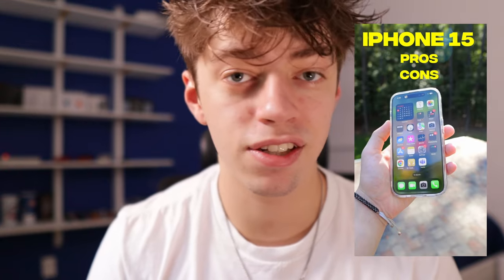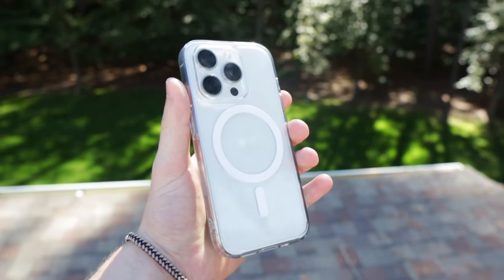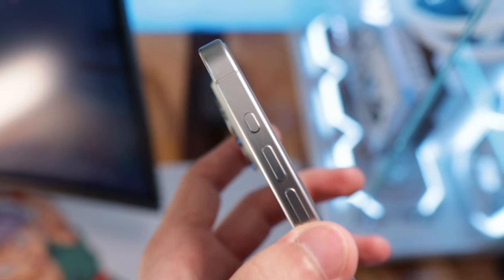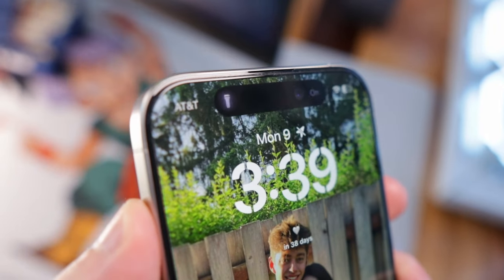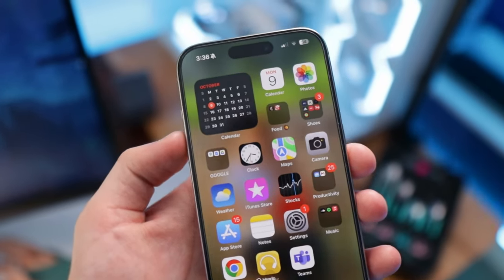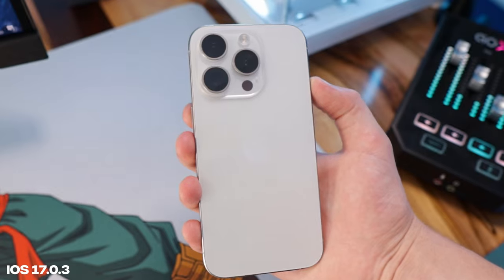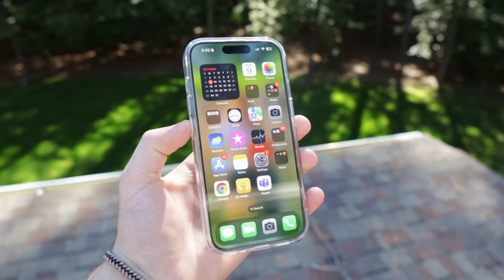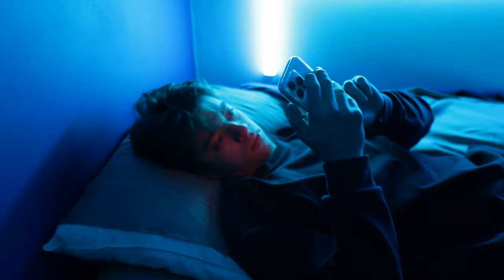REAL Day in the Life with the iPhone 15 pro (White Titanium)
Setup/Gear Links - AMAZON STOREFRONT

Extension Cables
Lian Li Fans

Peripherals
Mini Fridge
Superlight Charging Dock
Stream Deck
Single Monitor Mount
Main Monitor
3rd Monitor
Vertical Monitor
RGB
Light Strips
Govee Glide Wall Light
Govee Rope Light
Flood Lights